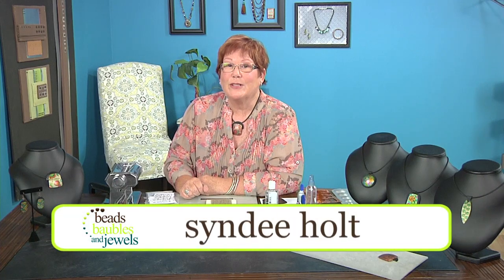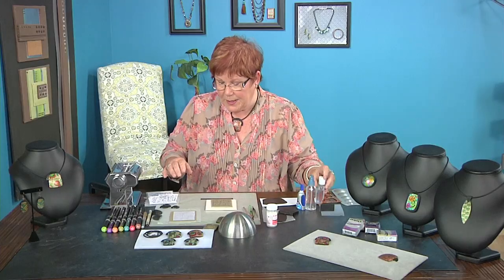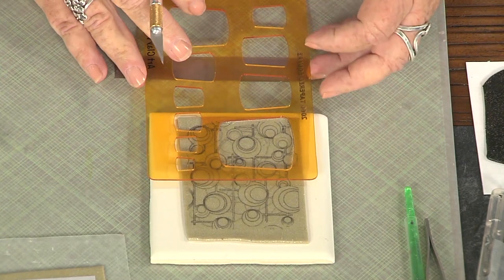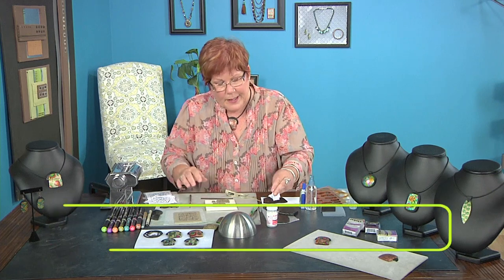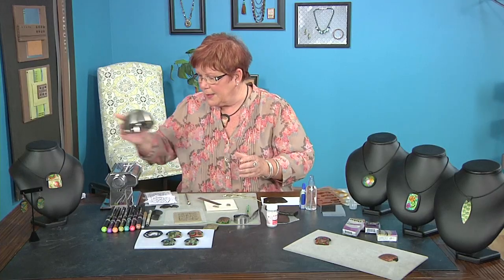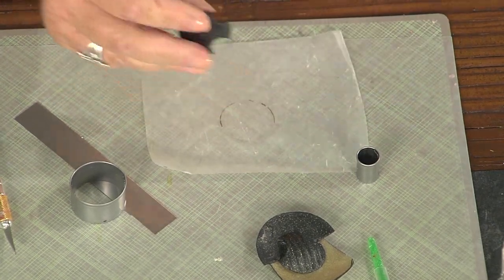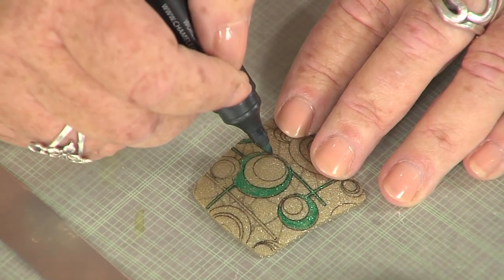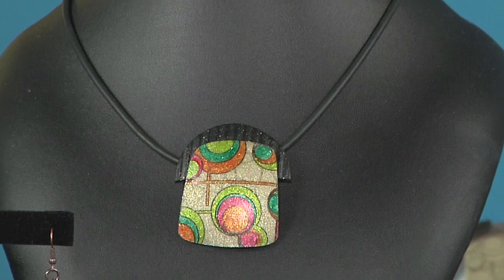Use sparkle clay to create a pendant on Beads, Baubles and Jewels with Syndee Holt (2502-1)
Syndee holt creates a pendant with sparkle clay and adds an artistic touch with transfers and illustrations. Work out and shape up your jewelry designs with host Katie Hacker and today’s leading designers on Beads, Baubles and Jewels Series 2500 as they flex and strengthen their jewelry-making muscles. Get energized for a Jewelry Making Workout!